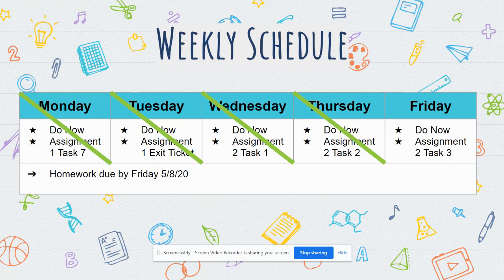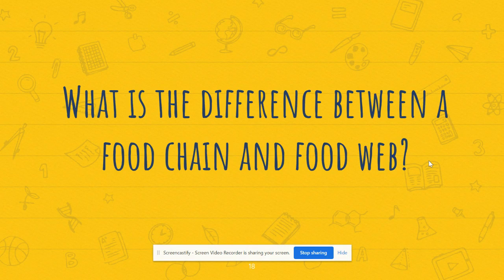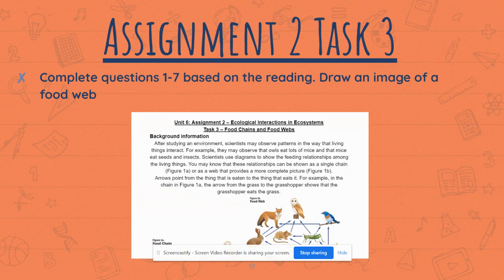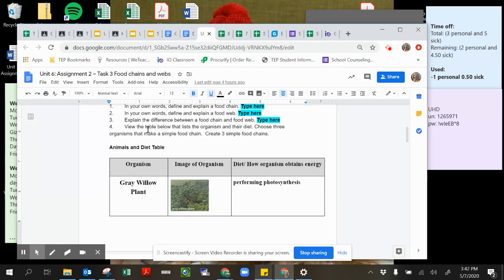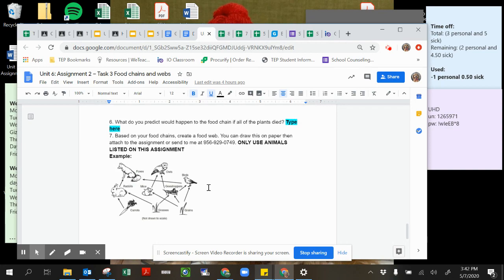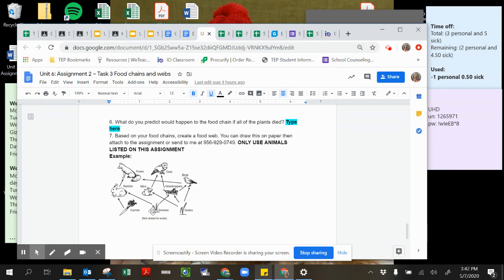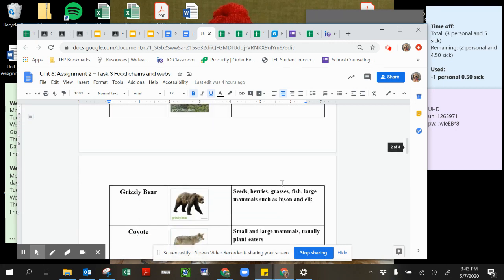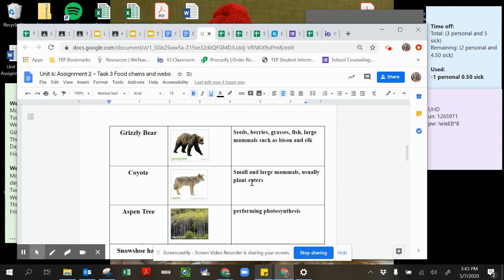Lesson Video - May 8, 2020 Unit 6 Assignment 2 task 3